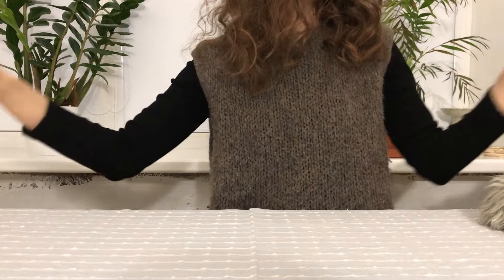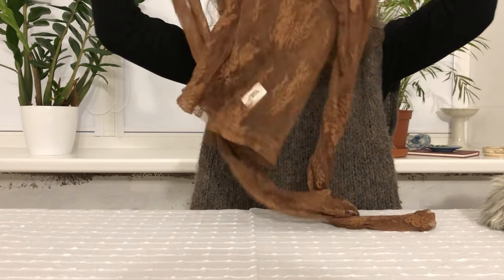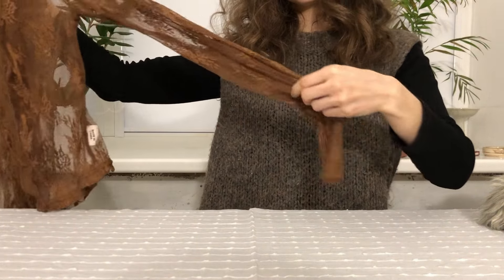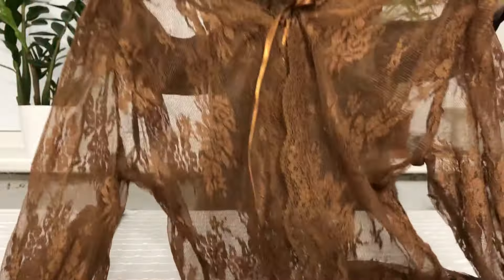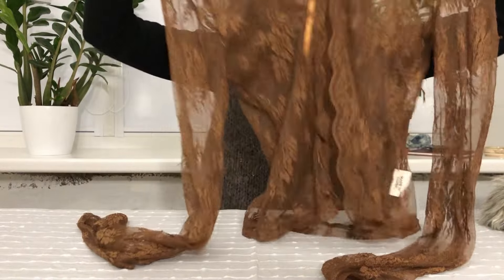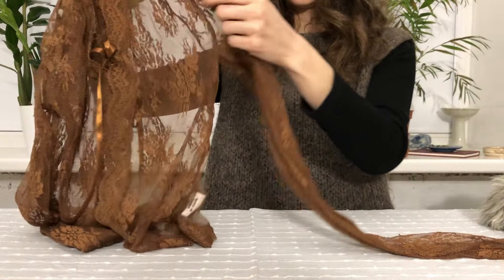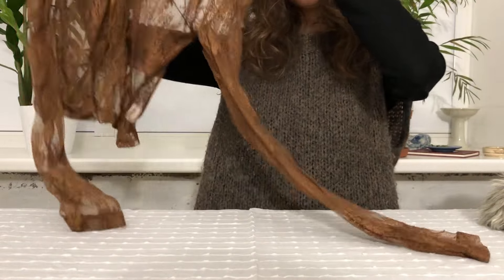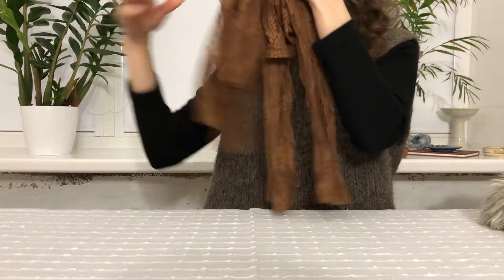ASMR latest thrift haul ✨ soft spoken ✨ fabric sounds ✨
Hey, dear friend!

Happy to see you here ✨
Windy weather brings you a thrift haul. Fabric sounds & some tapping.

Relax & enjoy! ☕